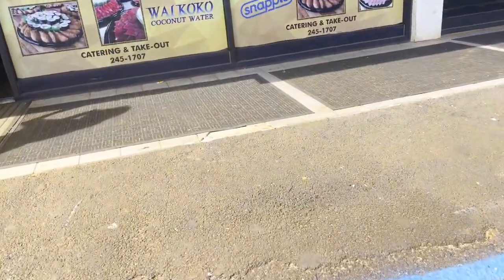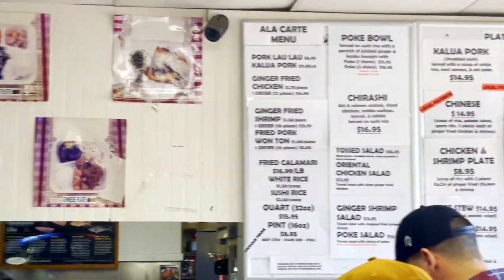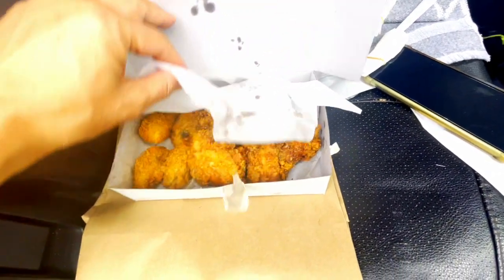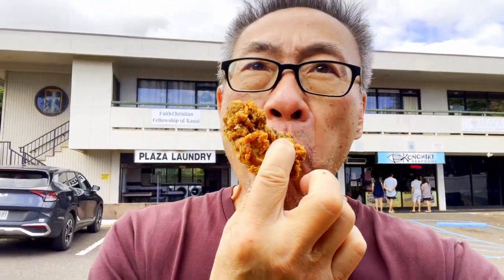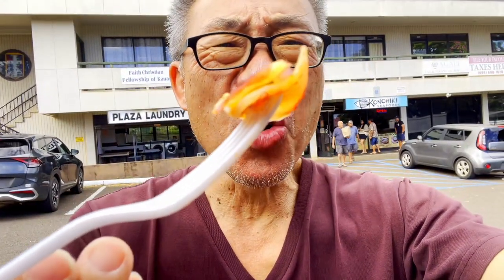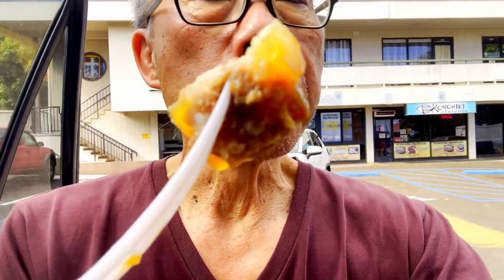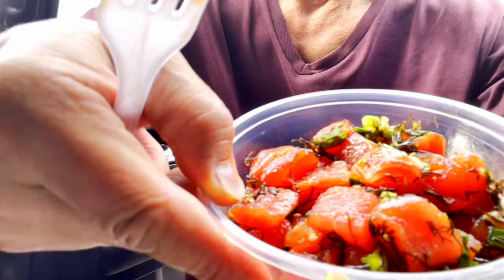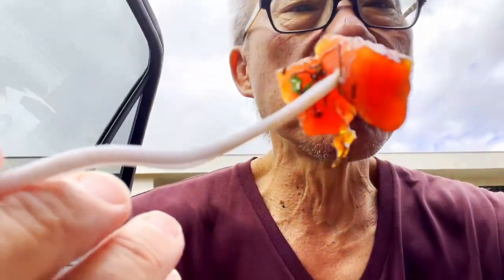Best Poke Plate Lunch on Kauai! Konohiki Seafoods Cheap Eats Lihue Airport Review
Best Poke Plate Lunch on Kauai! Konohiki Seafoods By Lihue Airport. Thats our First Food Stop on Cheap Eats in Kauai. Here's Honest Review and We tried many poke and their Ginger Fried Chicken and more. You be surprised at what kine food will make your unc come back to eat here..heck, i was surprised and so so ono-liciously happy.

Konohiki Seafoods
 3-4301 Kuhio Hwy #102, Lihue, HI 96766

Best Poke Plate Lunch on Kauai!